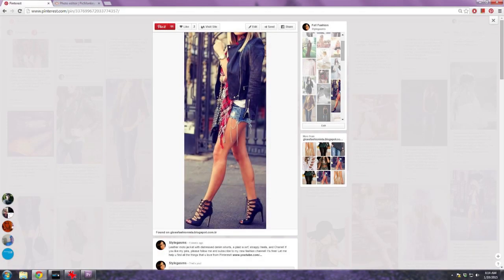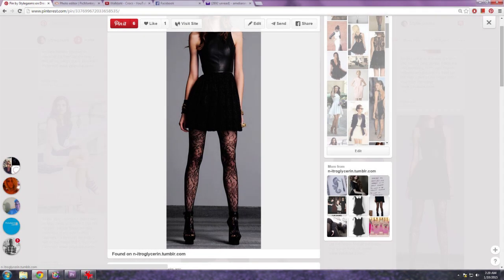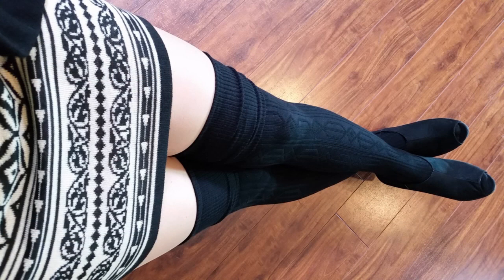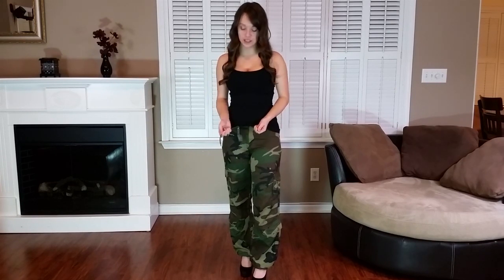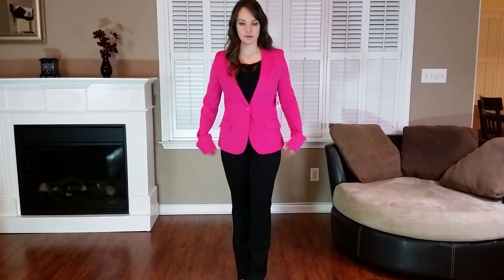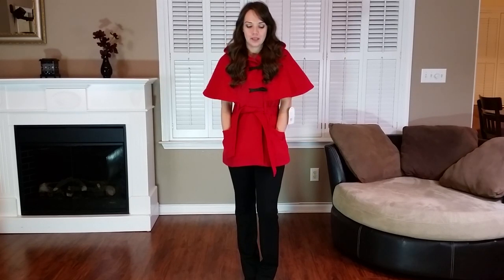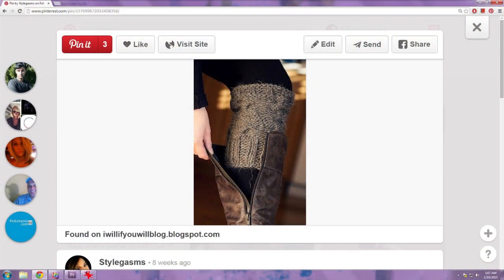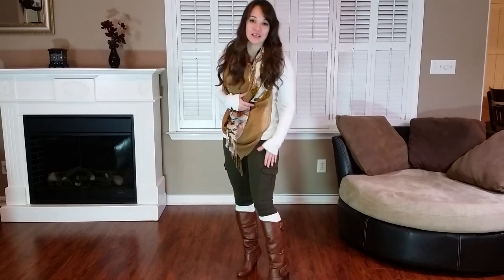2015 Pinterest Inspired Winter Clothing Haul, Styled Try On, & Review! Fashion Tutorial Russe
2015 Pinterest Inspired Winter Clothing Haul, Styled Try On, & Review! I want to be your trusted resource for honest reviews on today’s latest trends!
Come watch my previous video, it’s a Pinterest inspired 32 Store Online Shopping Tutorial Pre Haul that shows u where to get the items u need to complete some of the most popular looks on Pinterest!
Plus, you can also follow me on all the social medias, and check out my brand new website!
My Measurements: Height: 5'7" Weight: 140lbs. Bust:36 Waist:26 Hips:38½ Around Belly:31 Around Thigh:22 Around Calf:13½ Around under bust:29 ½ Around upper arm:10 Front from shoulder to shoulder:16 Length of foot:9” All measurements are taken on one side with the garment laid out flat in inches and are approximated. Length is measured at the longest part (including straps).
Outfit # 1
Express (Minus The) Leather Double Peplum Moto Jacket in Pitch Black Medium (Length:24 Waist:16 Bust:18)
Charlotte Russe Lightweight Plaid Wrap Scarf
Outfit # 2
Express Tie Neck Halter Dress in Pitch Black Size 4 (Length:33 Waist:14 Bust:16)
Outfit # 3
Express Drape Front Cropped Back Cover-up in Pitch Black Small (Length:24 1/2 Waist:16 1/2 Bust:16)
Thigh High Socks Size 6-8 (Length:26 Thigh:5)
Outfit # 4
Sweater Dress Small (Length:34 Waist:13 1/2 Bust:16)
Cable Thigh High Socks (Length:31 Thigh: 3 ½)
Outfit # 5
Express Best Loved Bra Cami in Pitch Black Medium (Length:25 Waist:14 1/2 Bust:15 1/2)
Camo pants XX-Small (Length: 39 Waistband: 17 Hips: 19)
Amazon – ElaineAccessories Winter Women Stripe Crochet Knit Slouchy Beanie Unisex Headwear Hat (Length: 12)
Outfit # 6
Charlotte Russe Single Button Boyfriend Blazer Fuchsia Medium (Length:27 Waist:17 Bust:19 Sleeve from seam:23)
Outfit # 7
Amazon - Jessica Simpson Women's Faux Wool Cape Coat Peacoat Jacket Medium (Length:29 Waist:18 Bust:18)
Outfit # 8
Leg Warmers (Length:24 Thigh:5 1/2)
Outfit # 9
Dark Blue Thigh High Socks (Length:32 Thigh:3 1/2)
Outfit # 10
Knitted Boot Cuffs (Length:6 1/2 Width:5)
Express Zip Cargo Pocket Twill Legging in Seaweed Size 4 (Length:35 Waistband:16 Hips:18)